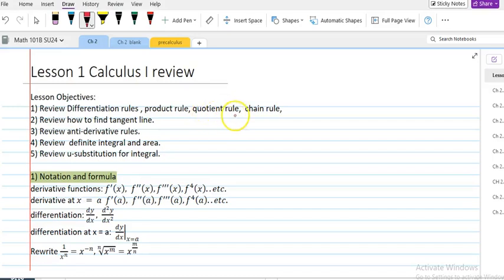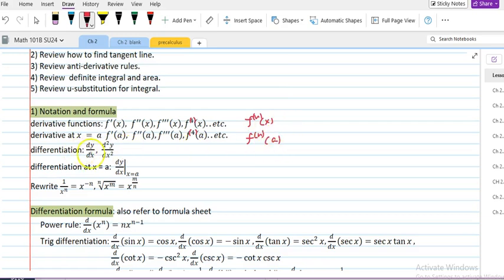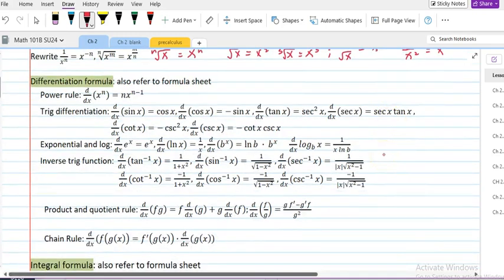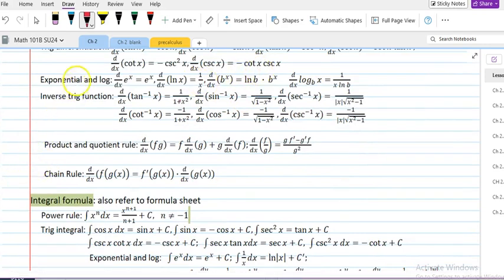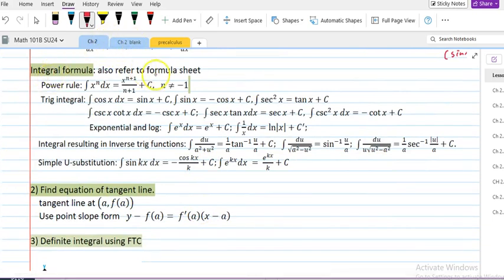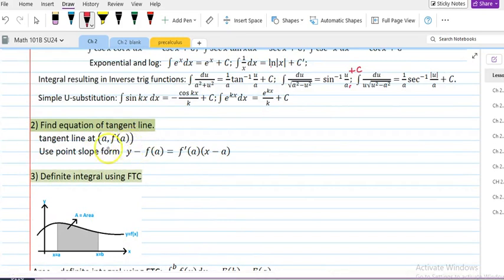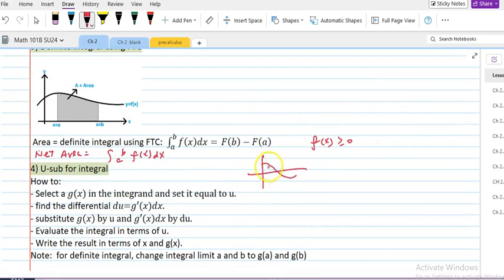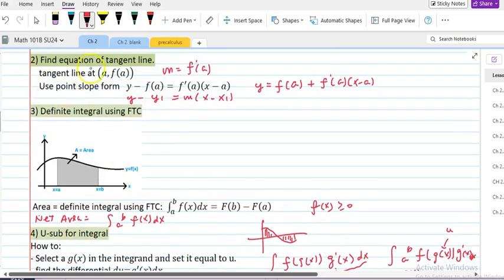Math 101B Lesson 1 Calculus review